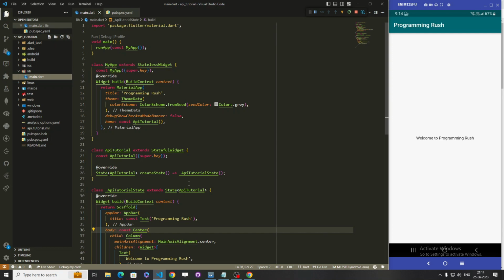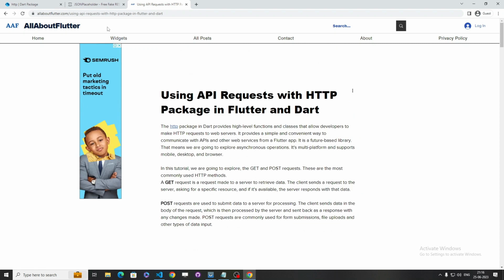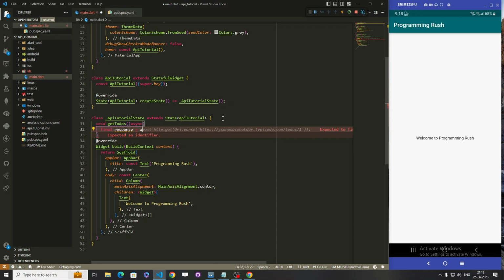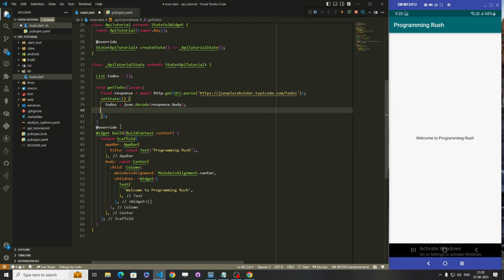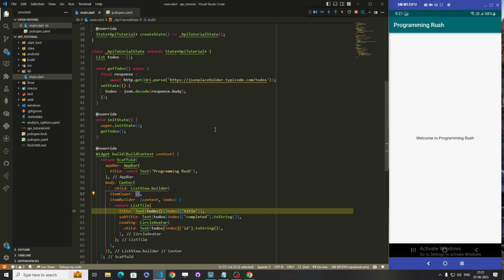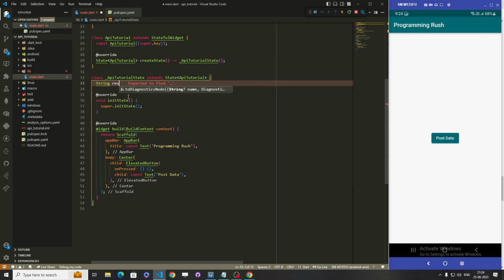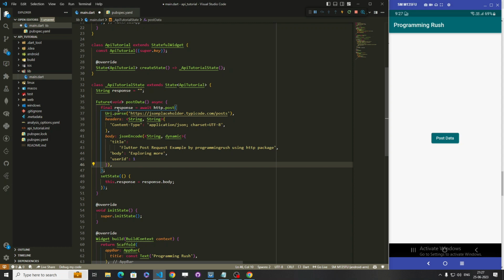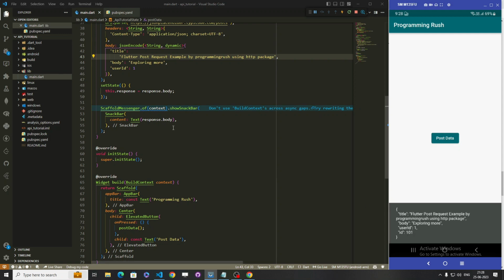Using API in Flutter | http package Tutorial for Beginners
Hi, in this video, we are going to learn about using APIs in Flutter. We will be using http package for the tutorial.